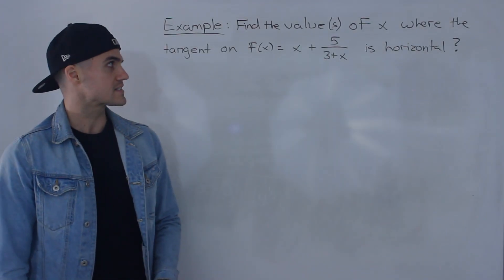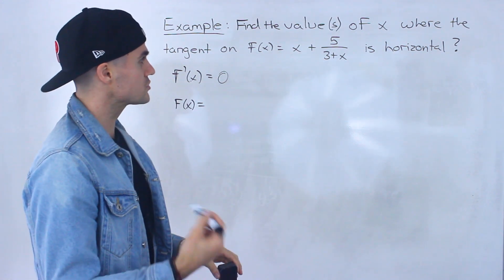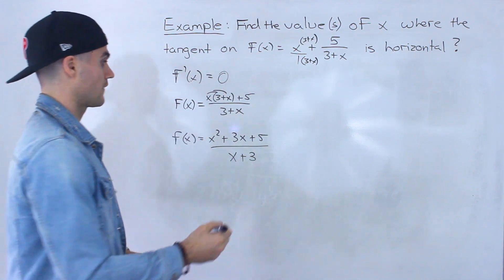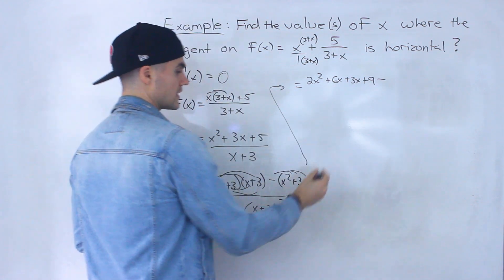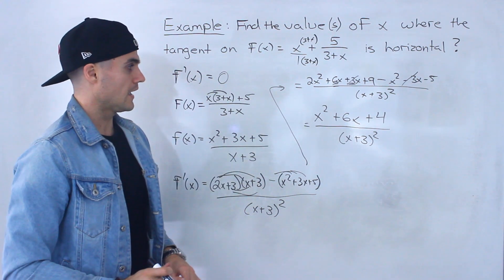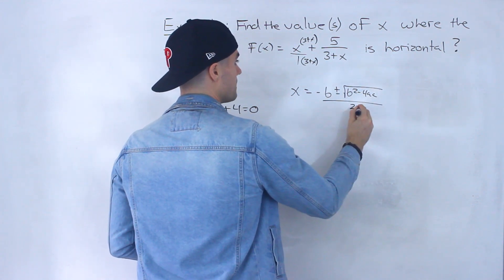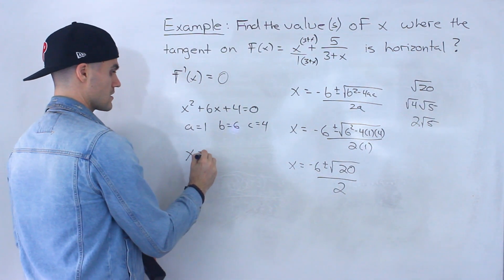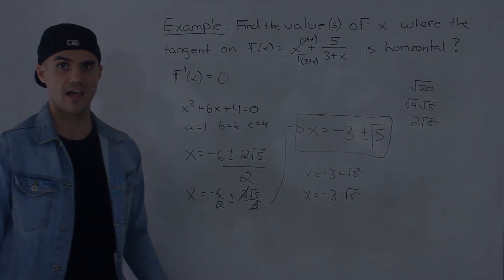MCV4U (Grade 12 Calculus & Vectors) - Find Value(s) of X where Tangent is Horizontal (Quotient Rule)